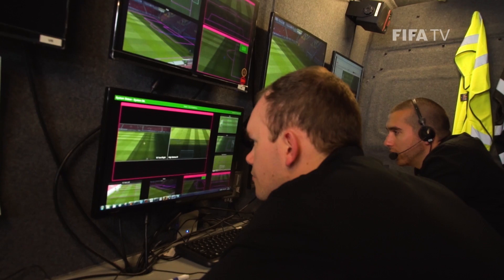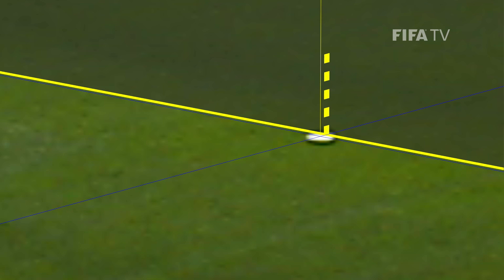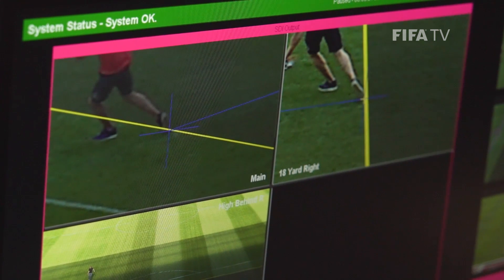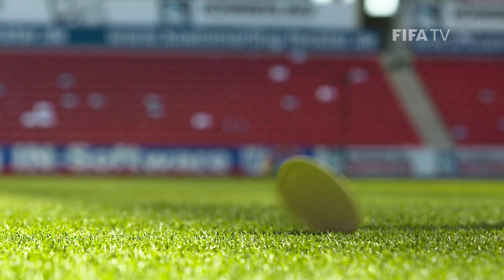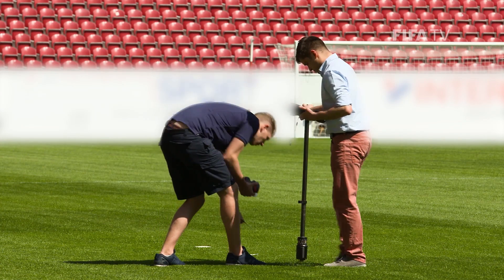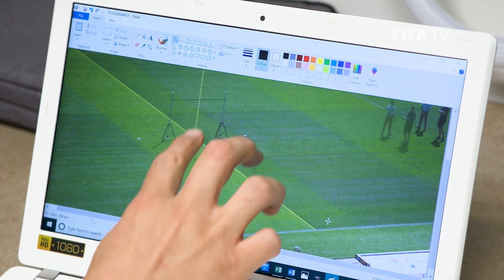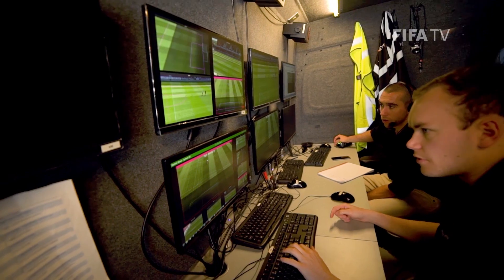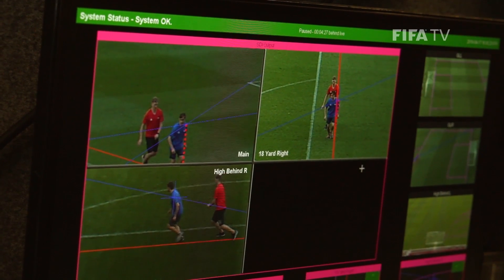Video Assistant Referee (VAR): The Virtual Offside Line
Ever wondered how the 3D offside line system works? This video illustrates how the virtual offside line is placed on the field of play, showing the set-up by the technology provider and measurement by the test laboratory.